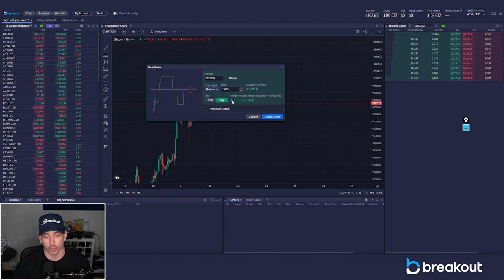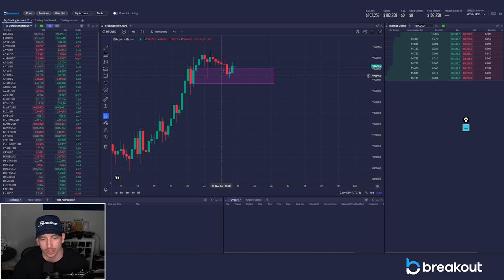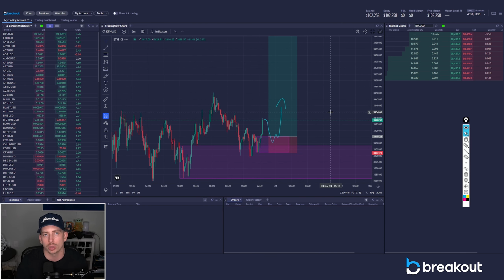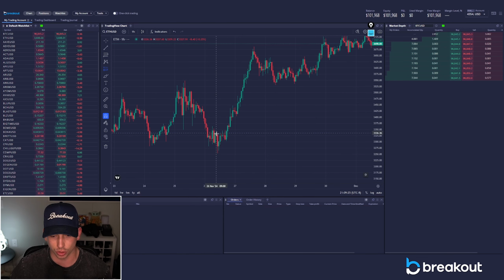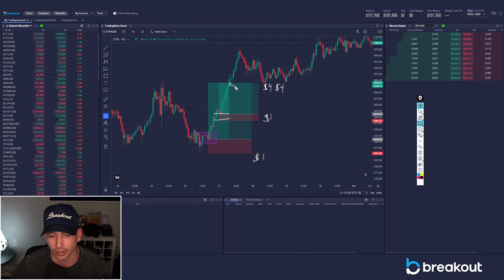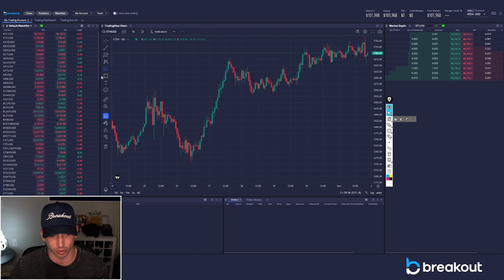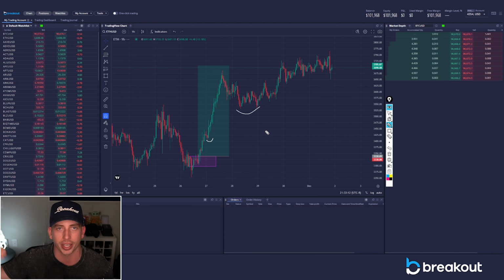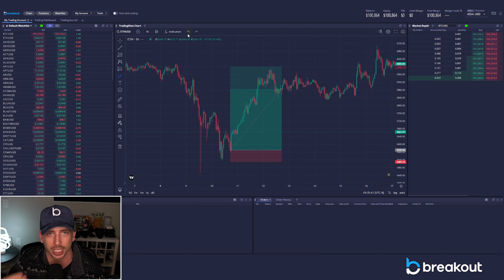Module Three: Trade Execution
Execution is everything when it comes to trading. This module covers the steps you need to take before, during, and after a trade. From placing precise entries to setting stops and targets, learn how to execute trades like a pro and avoid common mistakes.